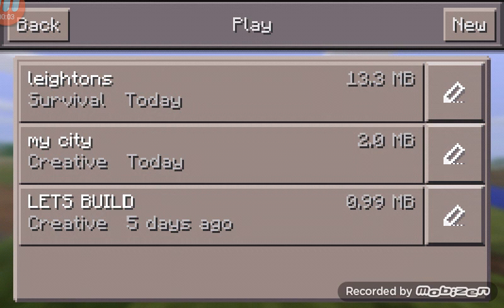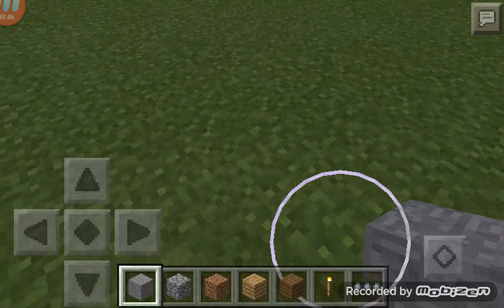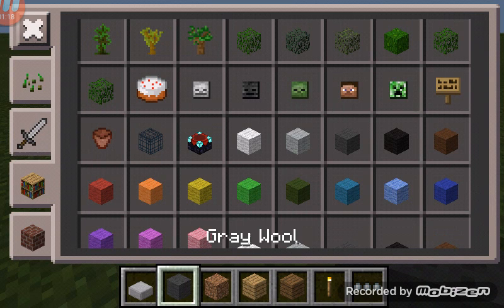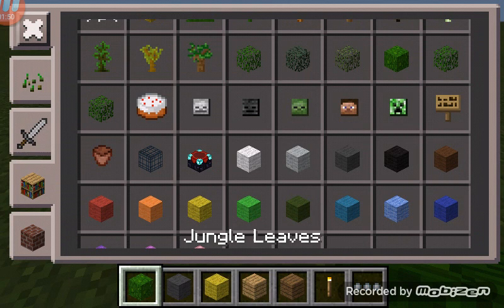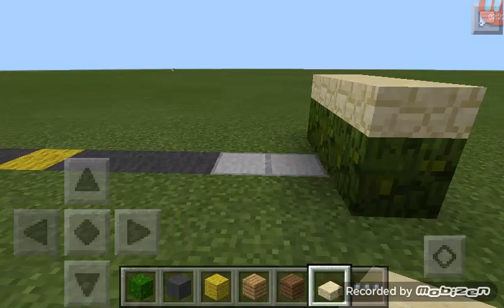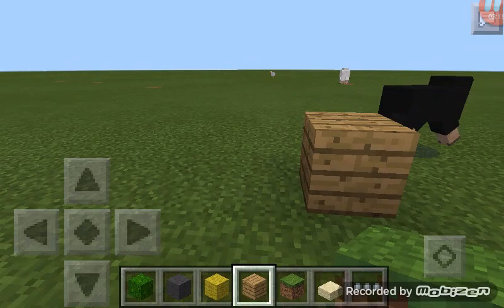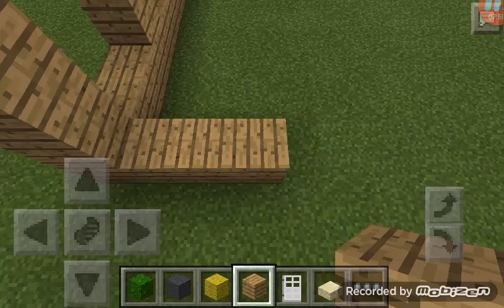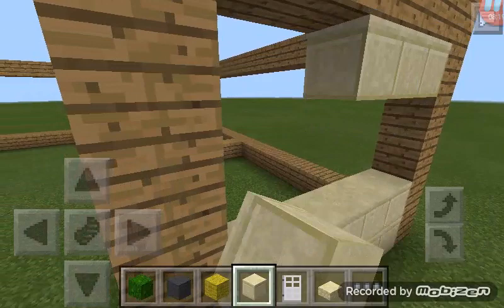Minecraft pocket eddition let's build #1